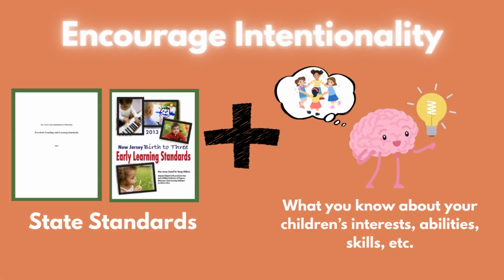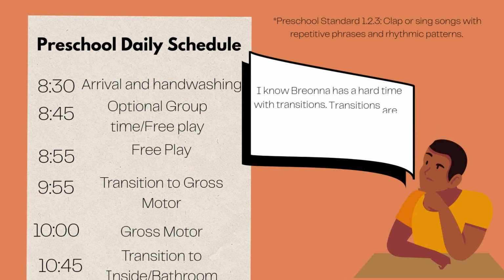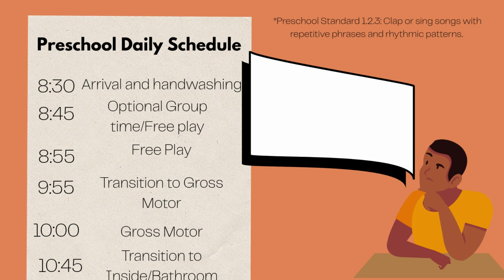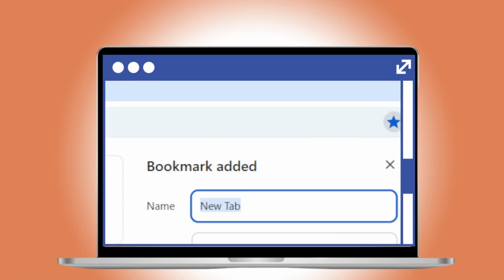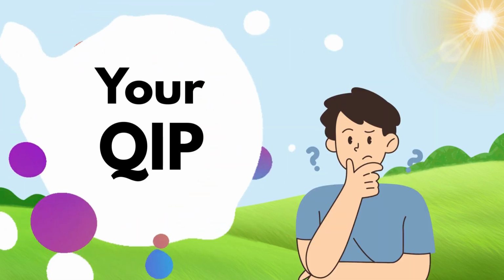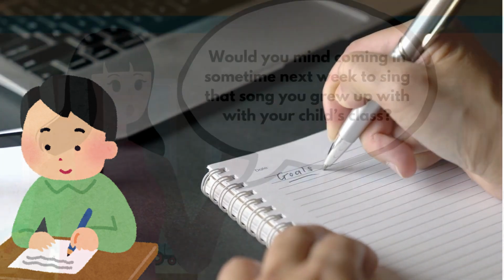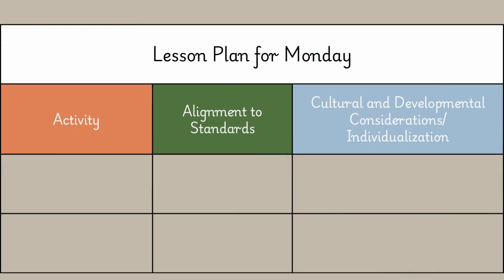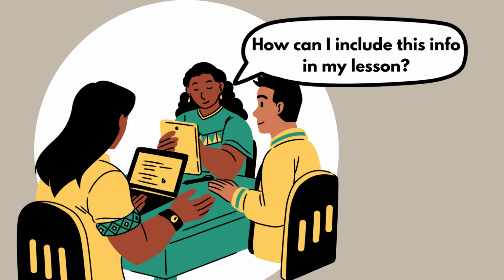CTL 5 Making Sense of the Grow NJ Kids Quality Standards for Early Care and Education Programs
In this video, we discuss standard 5 from the domain Curriculum Teaching and Learning, or CTL 5. CTL 5 states, "Lesson plans and activities for all classrooms are developmentally and culturally appropriate, support children’s individual differences and align to the NJ Birth to Three Standards and/or the NJ Preschool Teaching and Learning Standards."

Please note that both samples of Lesson plans from 50% of classrooms AND a Narrative are required for this standard. Partial credit is not provided. This standard is required for Star 3.